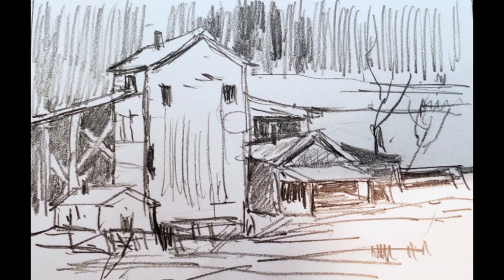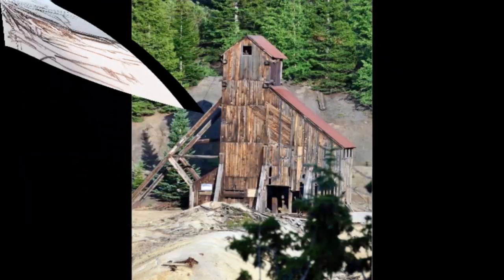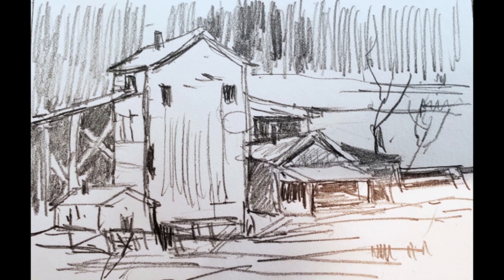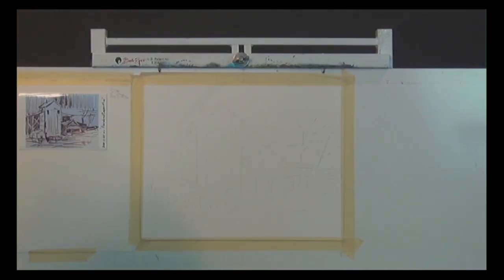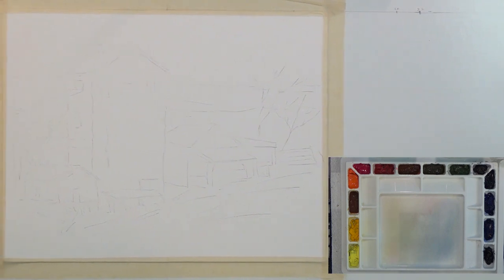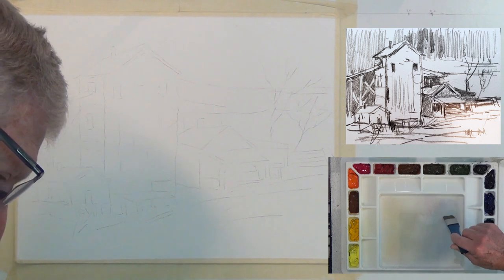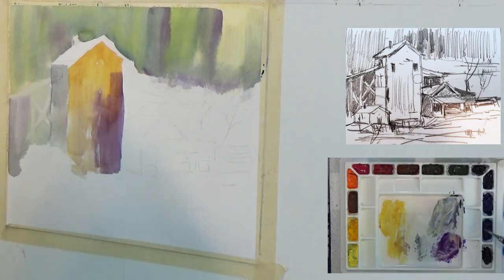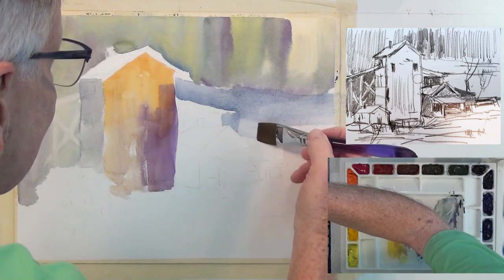Watercolor with Larry Hamilton #2024-"Abandoned Copper Mine" Nov. 25, 2020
We will be painting a depiction of an abandoned copper mine. No photo. I just made up a scene using references form Sterling Edwards paintings and my own research about old copper mines.

Reference Photos are here:
Sketch:

Featuring music by Antonio Romo.